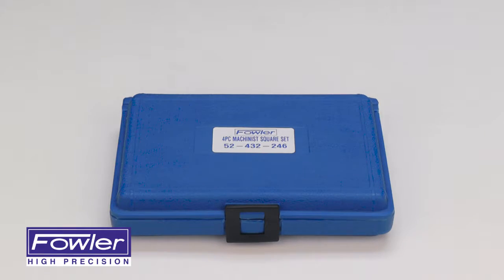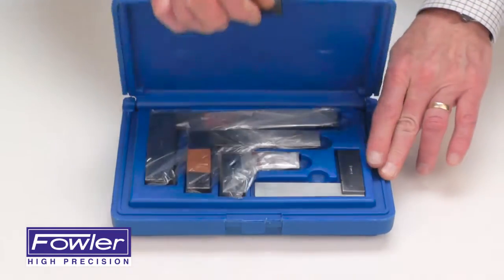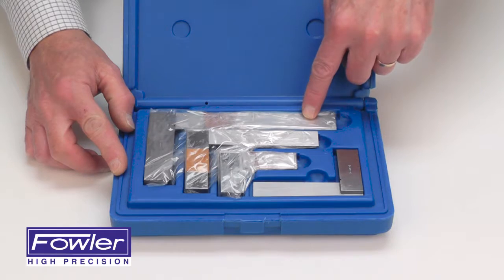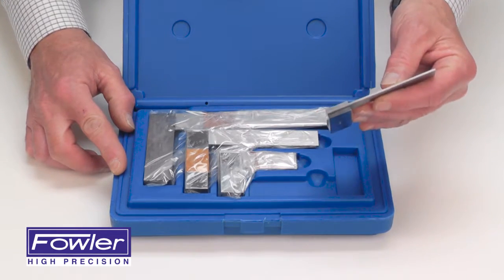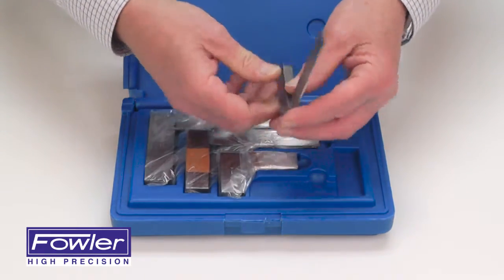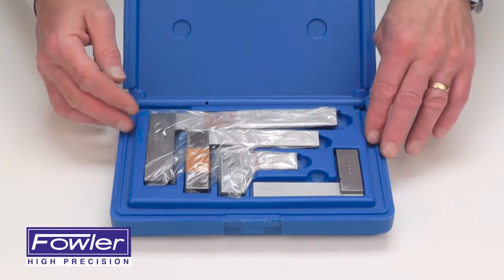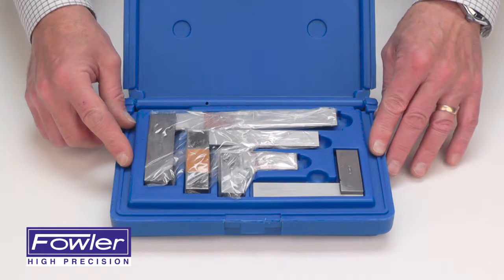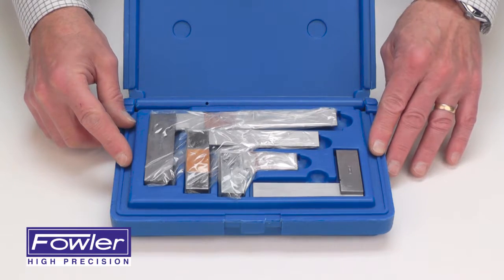52-432-246-0 4 pc. Machinist Square Set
Overview of our 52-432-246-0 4pc. Machinist Square Set